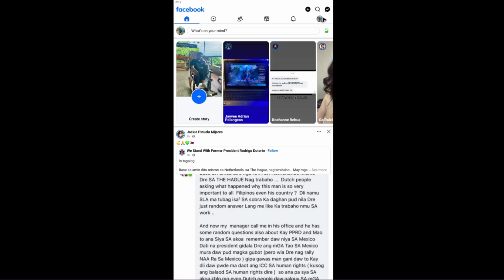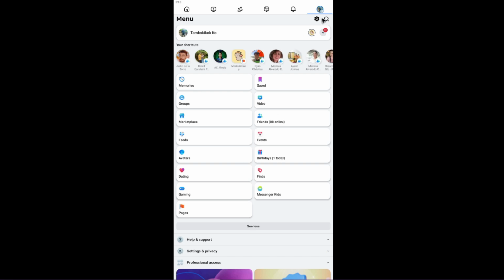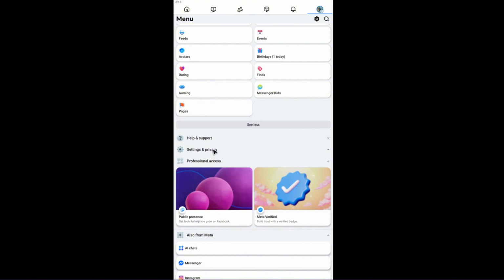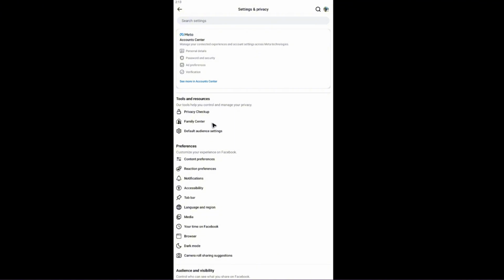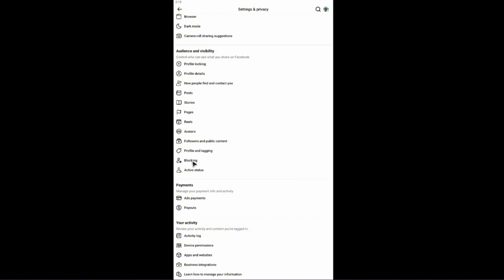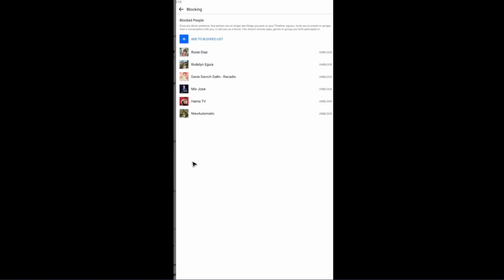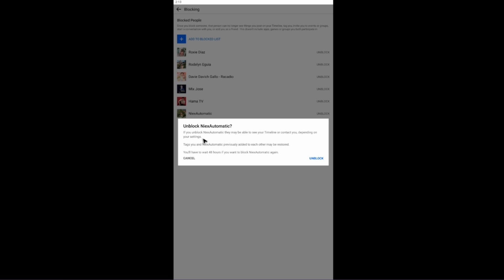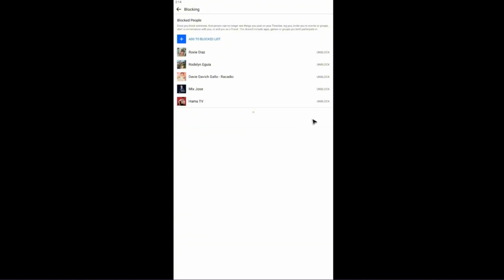How to UNBLOCK Someone on Facebook (Step by Step)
Need to unblock someone on Facebook? This step-by-step tutorial shows you how to access your blocked list, remove a user from the block list, and restore communication. Whether you blocked someone by mistake or changed your mind, this guide makes it easy to unblock friends, pages, and contacts on Facebook.